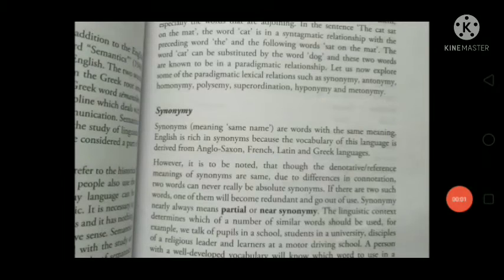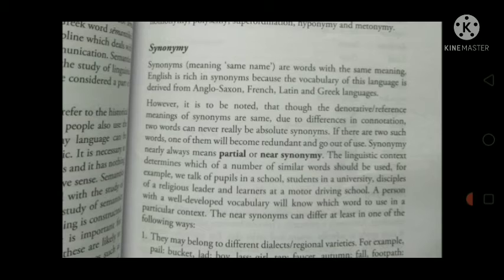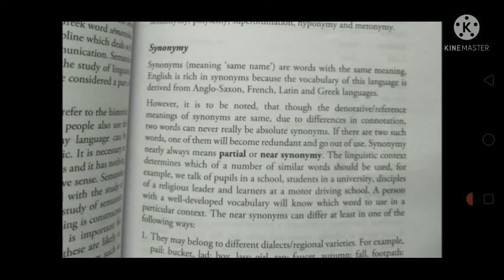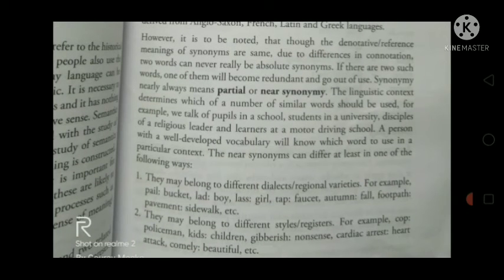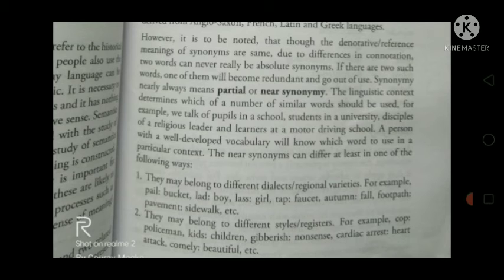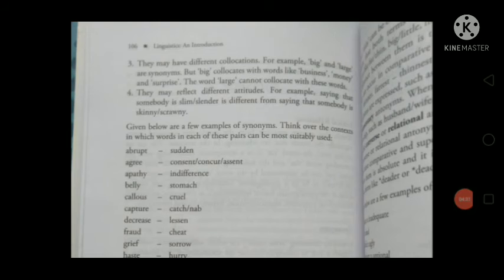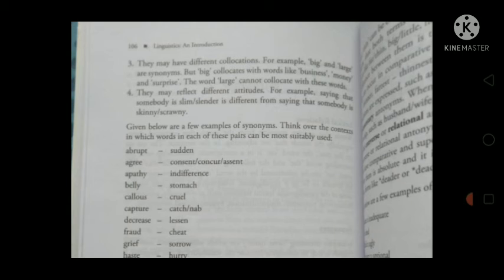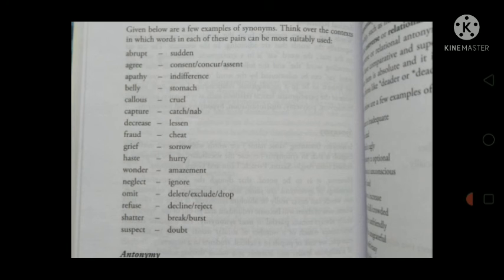Semantics for SYBA Special English Part-2